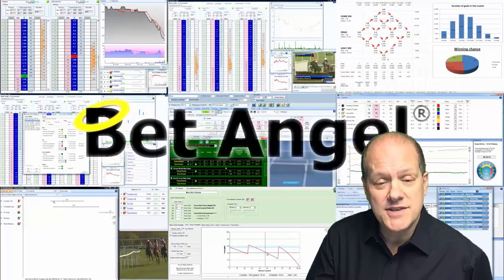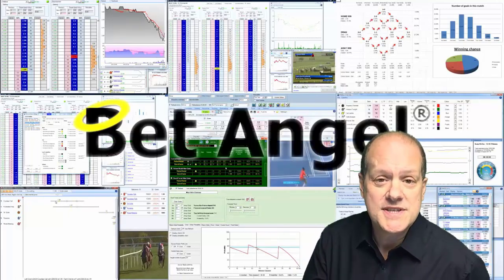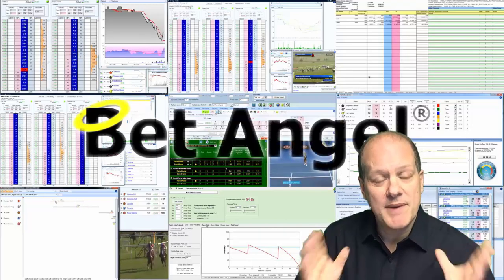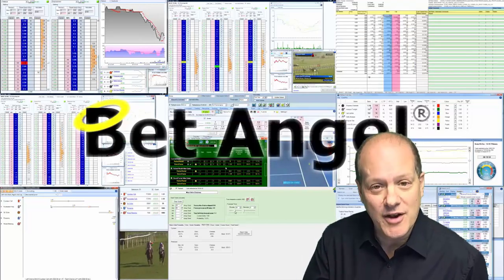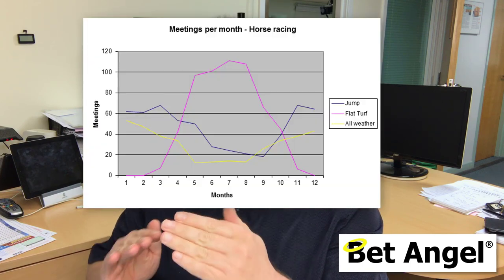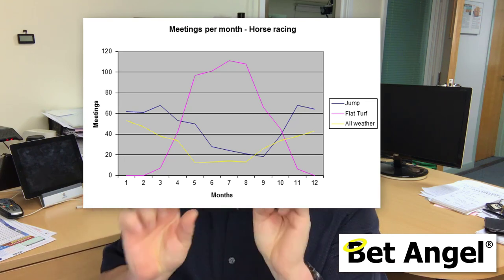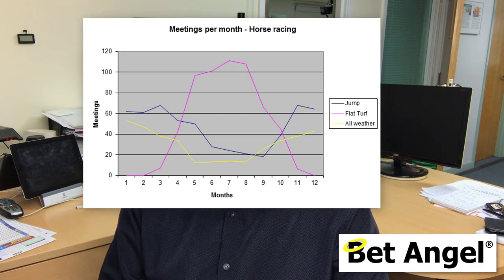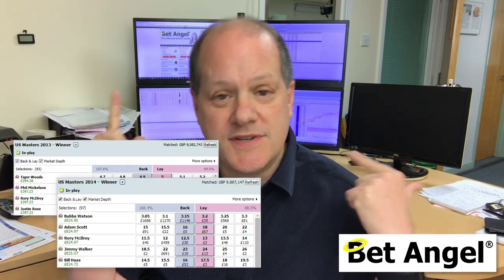Betfair trading - One of the biggest betting weekends of the year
This coming week brings one of the busiest spells of the year where you can burn the candles at both ends, if you are a masochistic trader!

For quite a few years I have done this in the pursuit of perfection, but I'm mulling whether I take it a little easier this year.

However, it's worth me highlighting just how big this week is and how big this Saturday is. It's one of those weeks and Saturdays where weddings, funerals, births and everything go out the window. peter webb